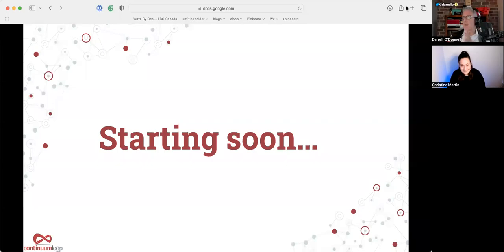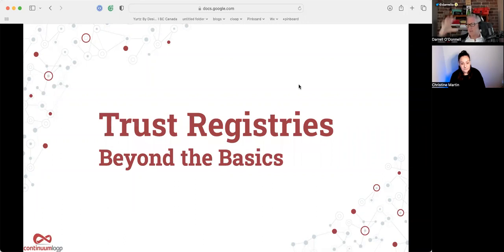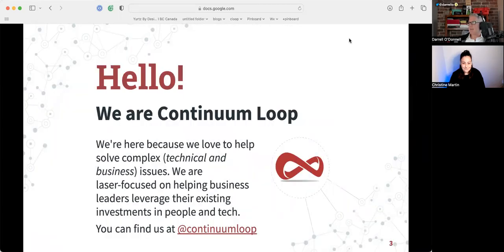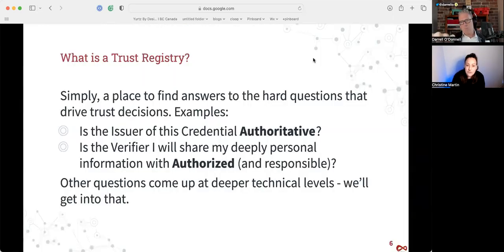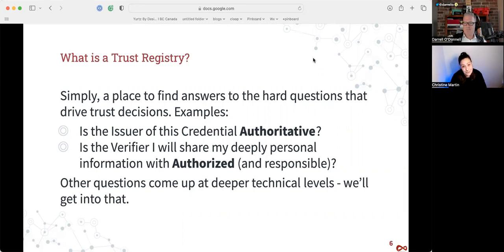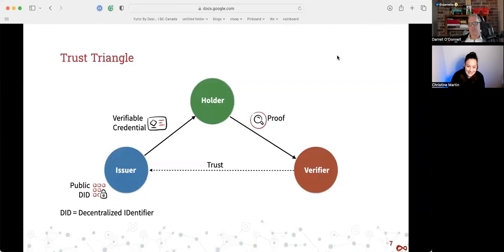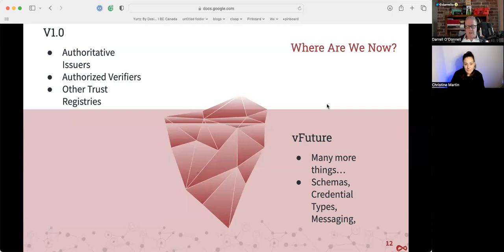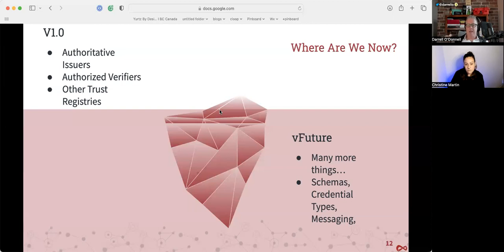Trust Registry Webinar 2022-09-21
For those who couldn't make it - or asked for the recording here is the webinar that Christine and Darrell gave on 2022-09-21.

SIGN UP FOR OUR FINTECH / CRYPTO STARTUP SERIES & NEWSLETTER!

Trust Registries; SSI; Decentralized Identity